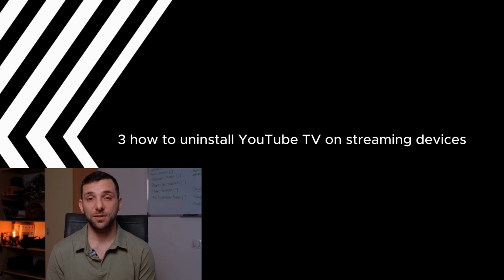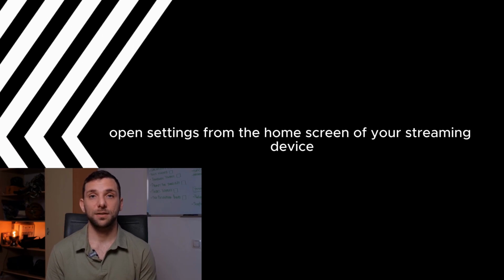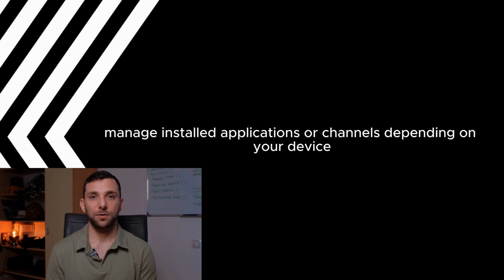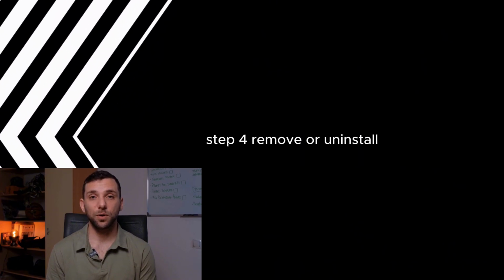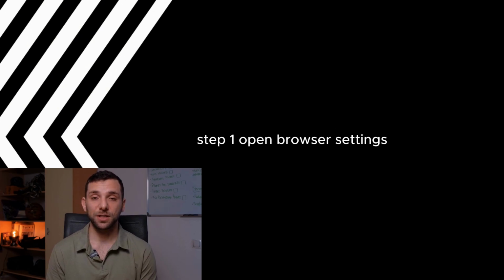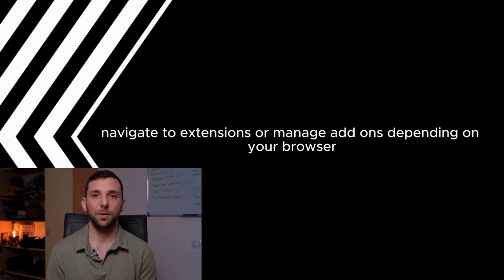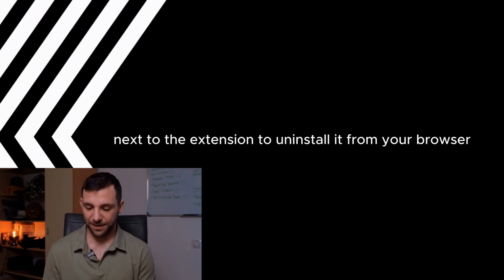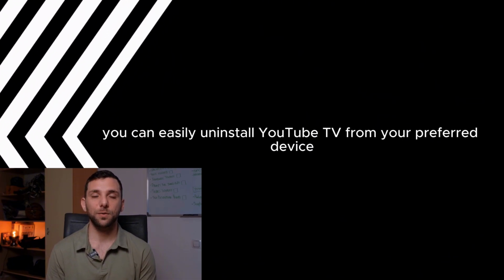How to Uninstall YouTube TV | Quick & Easy Guide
Are you looking to uninstall YouTube TV from your device? 🚫📺 Whether you want to free up space or stop using the app, this guide will show you the simple steps to uninstall YouTube TV from various devices.

🔑 Steps to Uninstall YouTube TV:

1️⃣ On Android Devices:

Go to Apps or Apps & Notifications.
Find YouTube TV in the list and tap it.
Select Uninstall and confirm.
2️⃣ On iOS Devices (iPhone/iPad):

Locate the YouTube TV app on your home screen.
Press and hold the app icon until it wiggles.
Tap the X or Remove App button.
Confirm the deletion.
3️⃣ On Smart TVs (e.g., Samsung, LG, Sony):

Go to your TV’s Home menu or App Store.
Find YouTube TV in the installed apps section.
Select Uninstall or Remove and confirm.
4️⃣ On Streaming Devices (e.g., Roku, Fire TV, Chromecast):

Open the Apps menu.
Highlight YouTube TV and press the options button on your remote.
Choose Remove or Uninstall App.
5️⃣ On PCs/Macs (Web Browser):

YouTube TV isn’t installed as an app but accessed via a browser. Simply log out or clear browser data to stop access.
💡 Pro Tips:
✔ Ensure you cancel your subscription if you no longer wish to use the service.
✔ Restart your device after uninstalling the app for optimal performance.
✔ If reinstalling later, your account data will still be saved.

✨ Benefits of Uninstalling YouTube TV:
✔ Free up storage on your device.
✔ Improve device performance by removing unused apps.
✔ Avoid unnecessary notifications or updates.

👉 Watch this guide now for a step-by-step walkthrough on removing YouTube TV from your devices!

...uninstall YouTube TV, remove YouTube TV app, delete YouTube TV, uninstall app on Smart TV, uninstall YouTube TV from Android, remove YouTube TV from Firestick, delete YouTube TV from iPhone, cancel YouTube TV subscription.